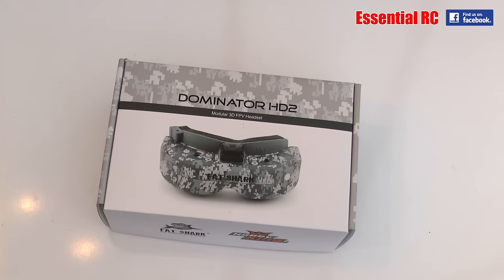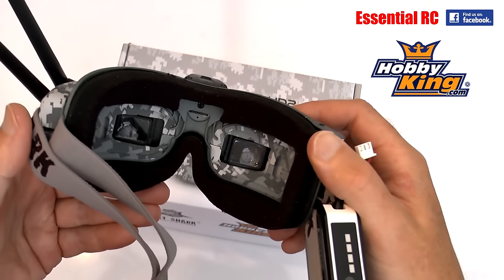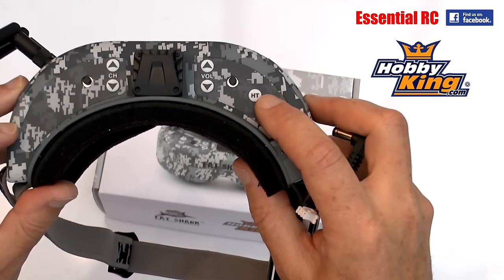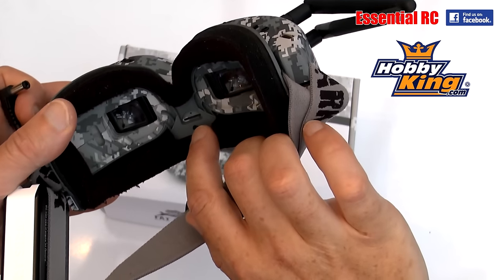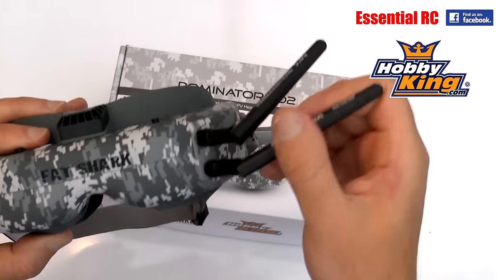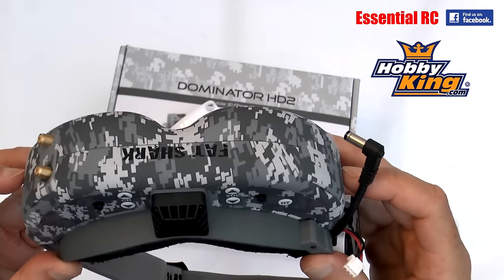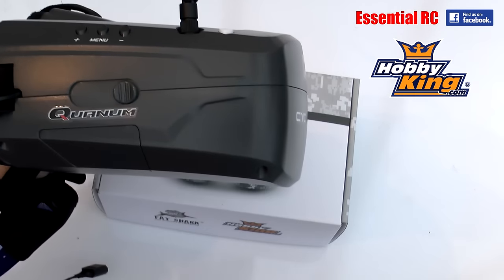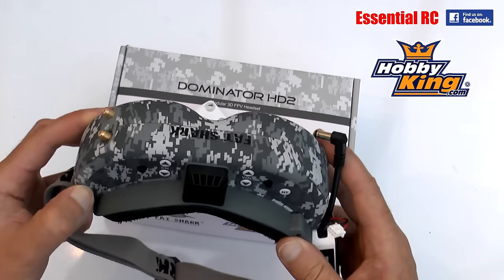FATSHARK Dominator HD 2 Hydro-Dipped Urban Camo FPV GOGGLES: ESSENTIAL RC REVIEW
These are currently the best spec'd and best looking FPV googles on the market. Watch the vid and we'll show you the key features of these amazing special edition goggles sold by HobbyKing. Look out for future quad/drone reviews where we will capture onboard video with these goggles!